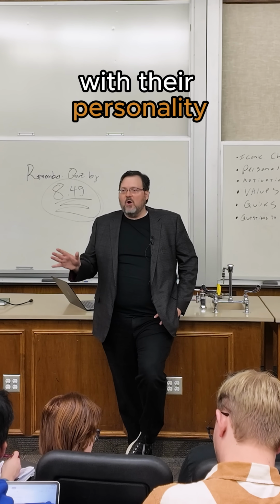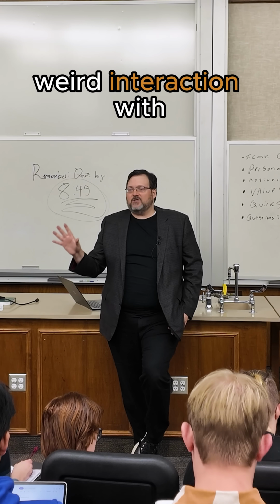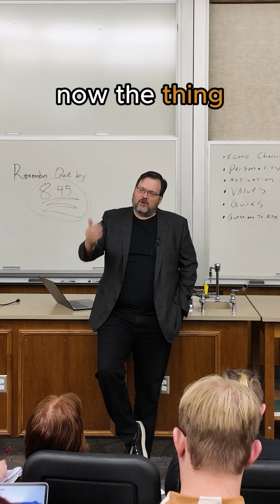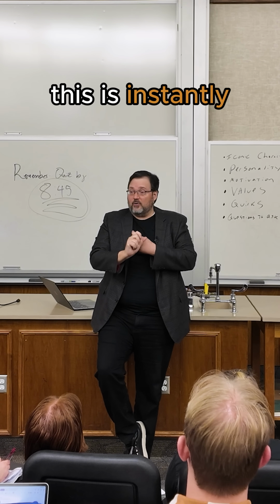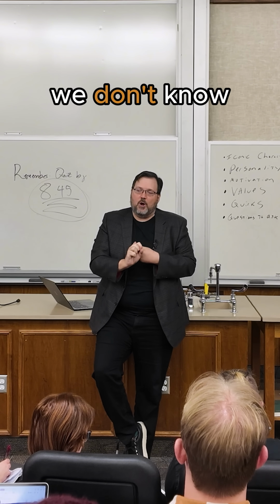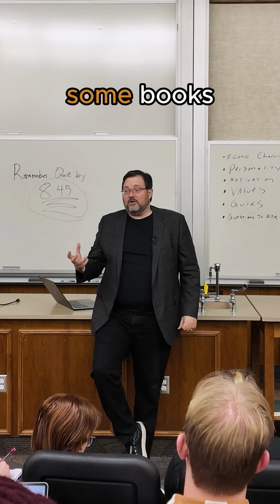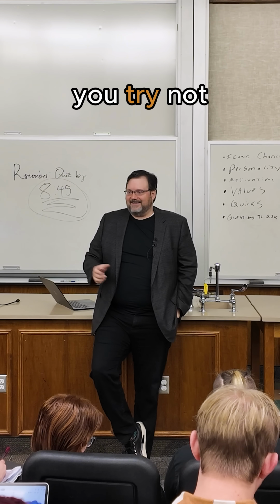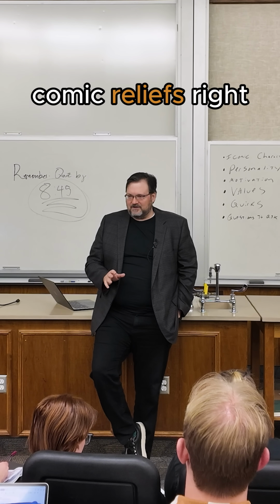Keeping Your Side Characters Distinct - Brandon Sanderson's Writing Lecture (2025)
Brandon Sanderson talks about you can make your side characters more interesting by doing several of his suggestions.

Want to send me something to open?
Dragonsteel Entertainment
ATTN: Adam